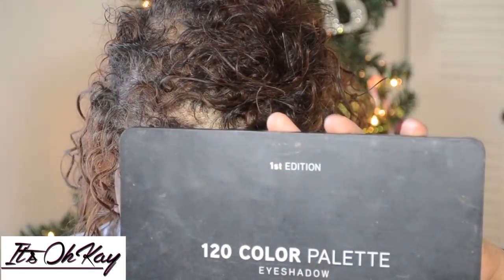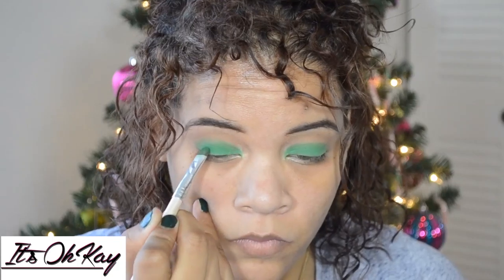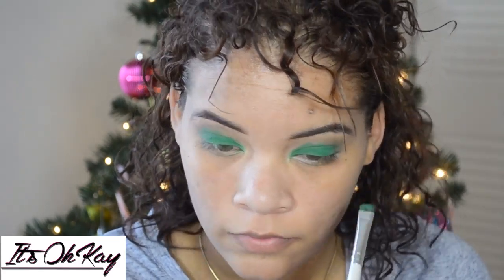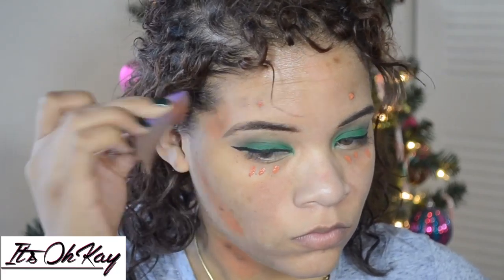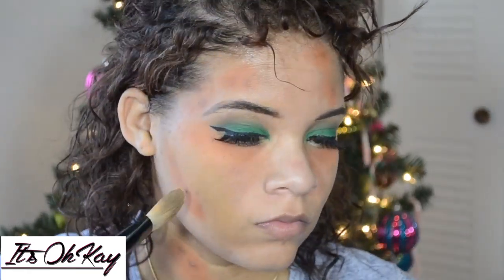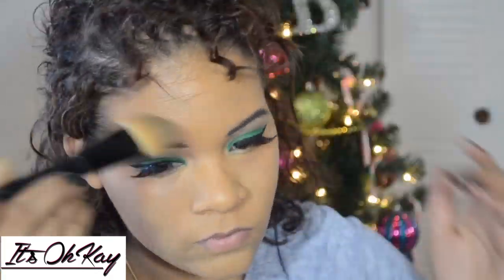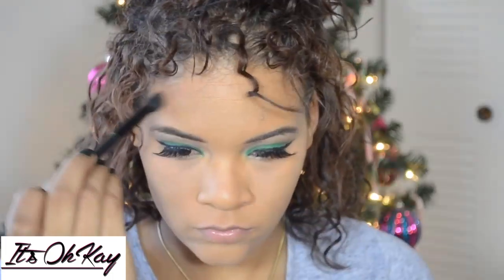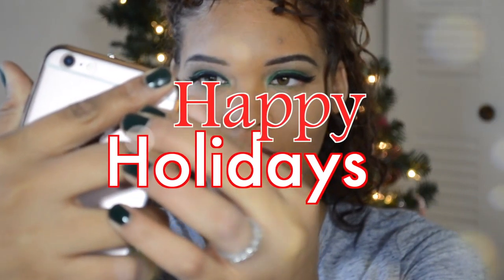Holiday Makeup Look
I am in no way a professional makeup artist and Im still trying to figure out how to edit the right way. I hope that everyone enjoys my holiday makeup. I think it looks like Christmas time.